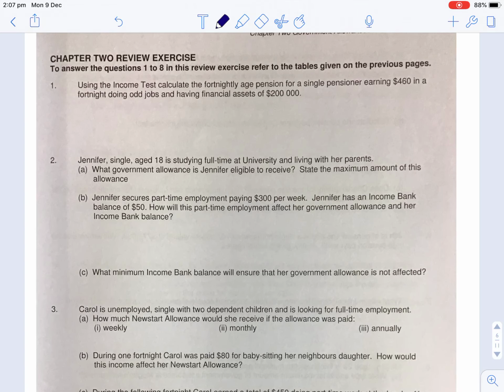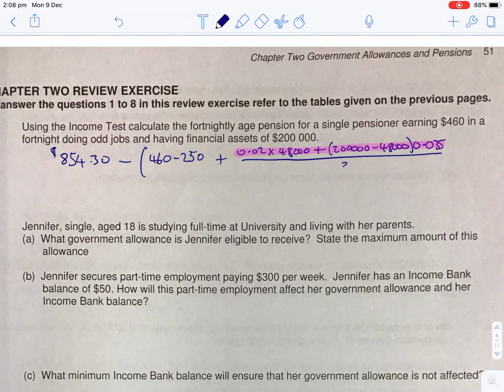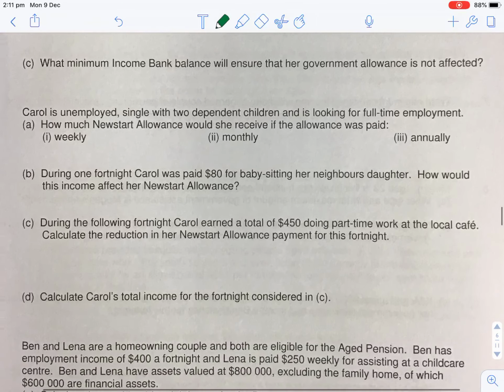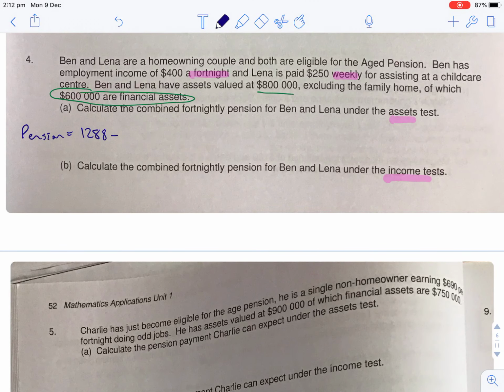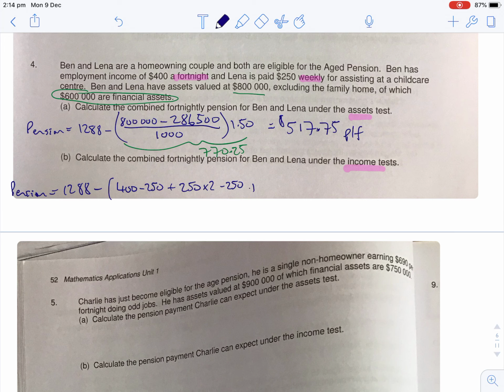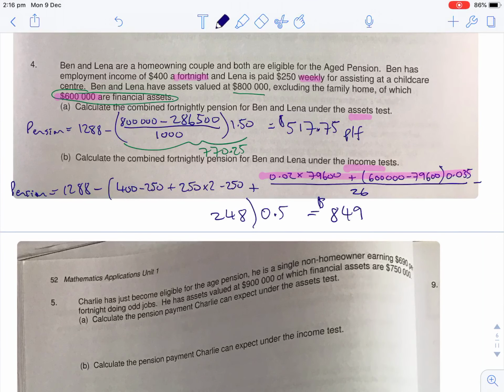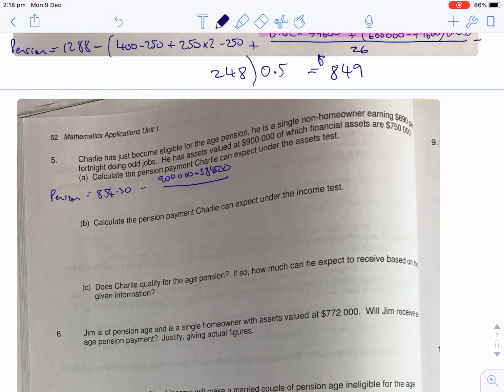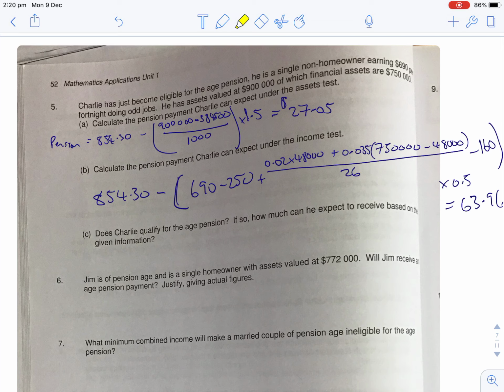31 March 2020